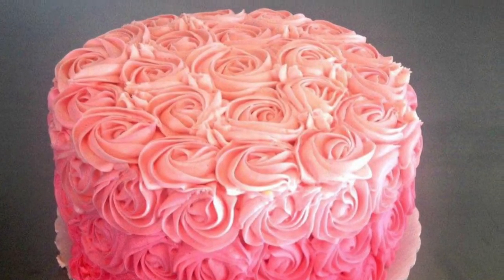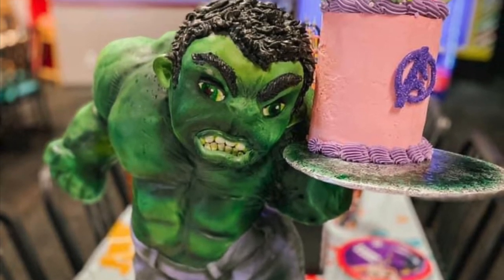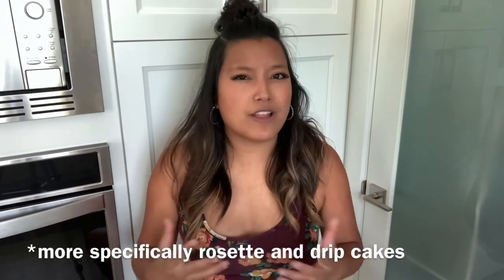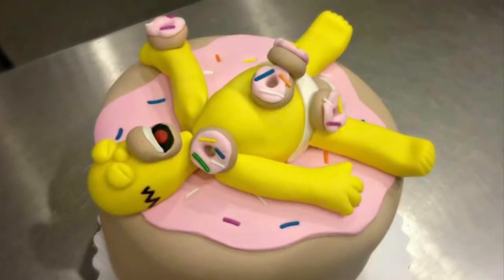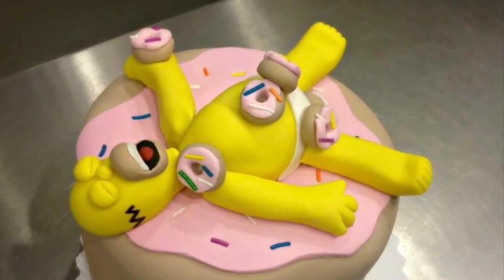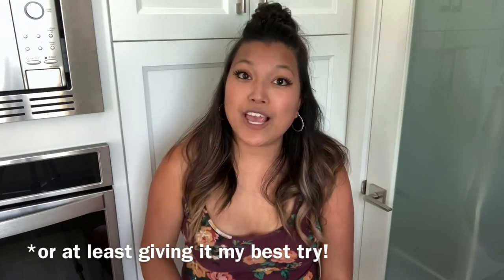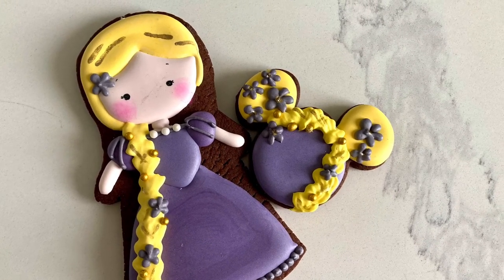5 Things to Do Before You Get Your First Customer: Home Bakery Business SUCCESS Tips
If you haven't even gotten your first customer yet, then this is the video for you! I'm going to be talking about 5 things you should do before starting your home baking business in order to ensure a successful start. I am by no means an expert, just someone using her anecdotal experience over the years to give you some useful pointers that helped me out in the beginning!